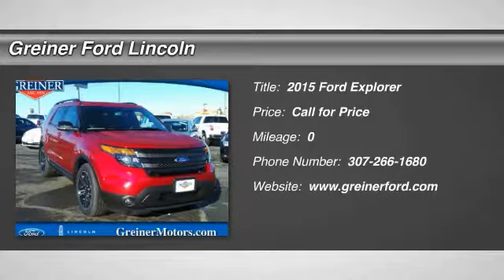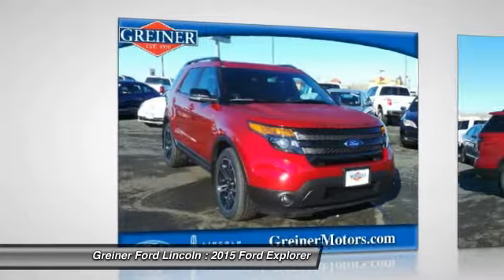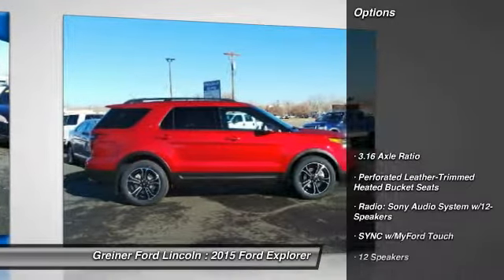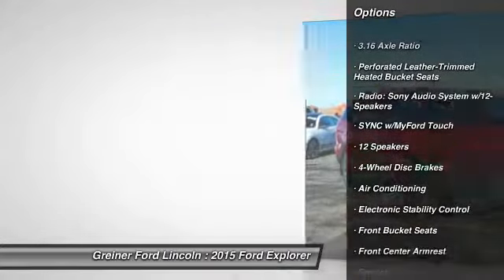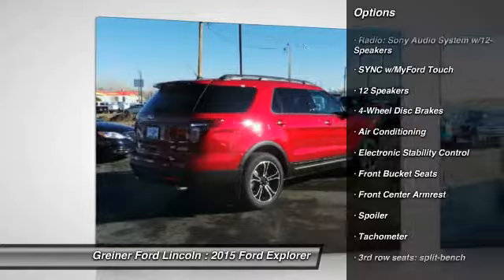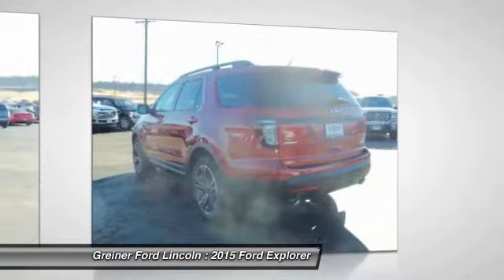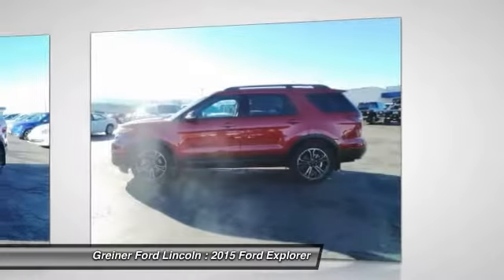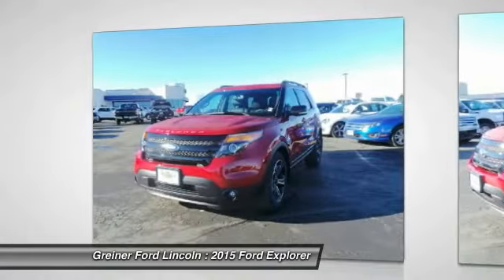2015 Ford Explorer Casper WY T6965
2015 Ford Explorer Sport

3333 CY Ave.